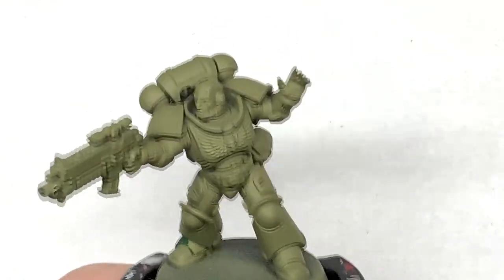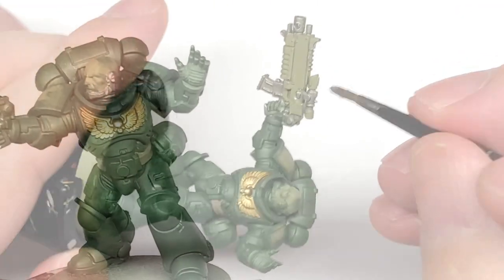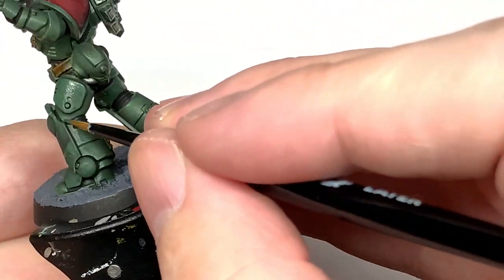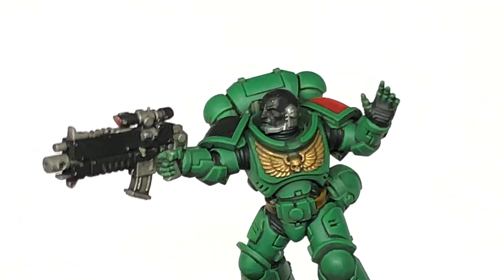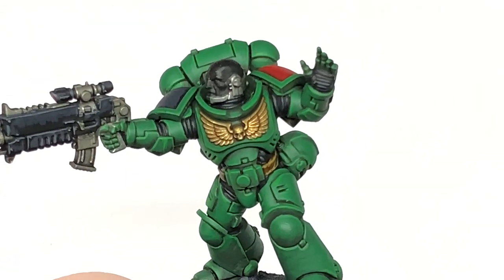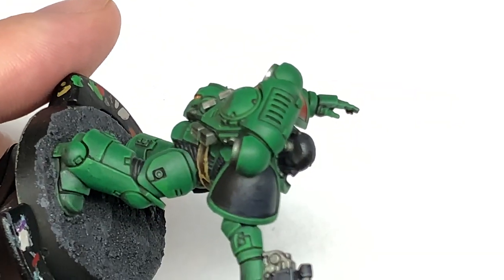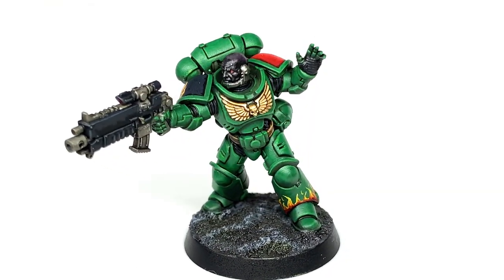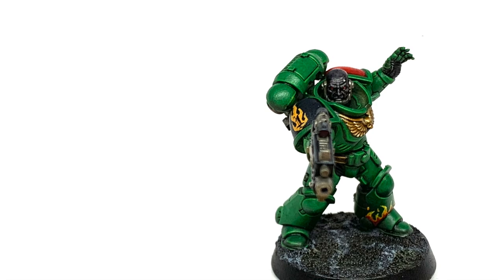How to paint Salamanders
In this tutorial I'll be showing how to paint up the sons of Vulkan, the Salamanders. I was quite hesitant to paint them as one of my pals, Chris, has a force of them and they're absolutely stunning. With that in mind I wasn't sure whether I could do them justice. As it happens I'm pleased with the results, managed to get a lovely green with some decent freehand on there too.

Paints
Citadel Vulkan Green
Citadel Warpstone Glow
Vallejo White
Vallejo Black